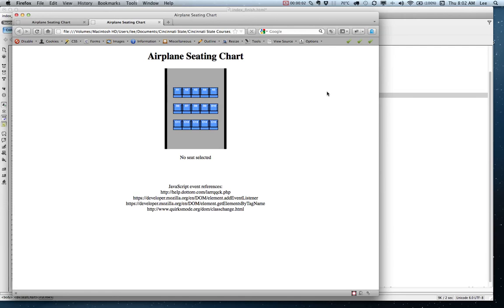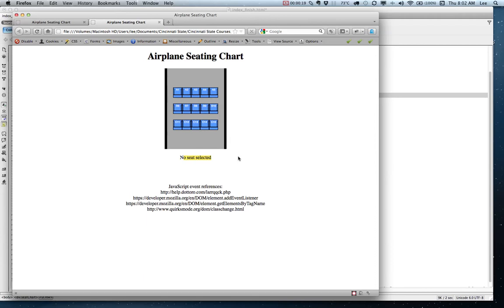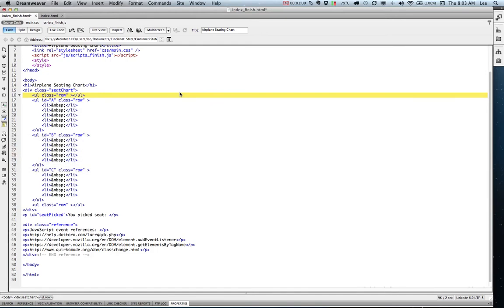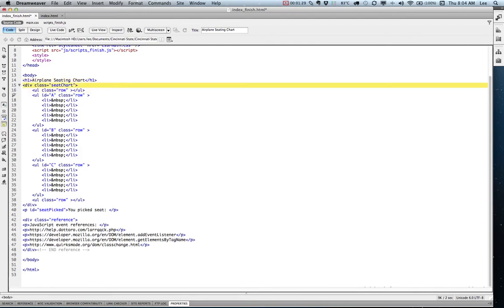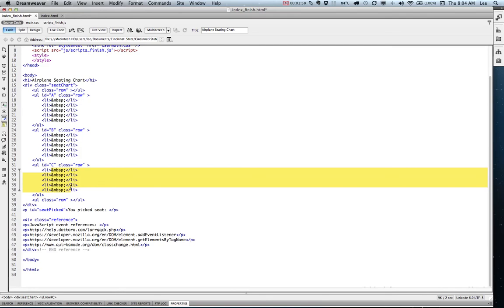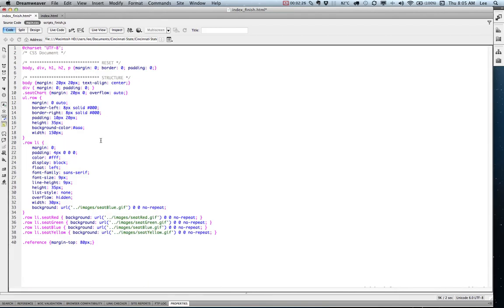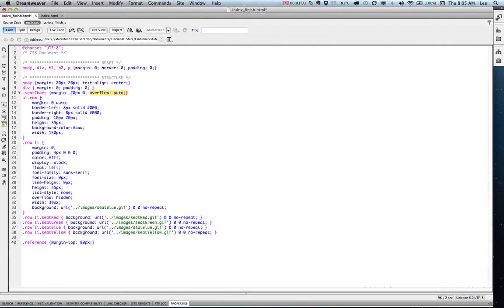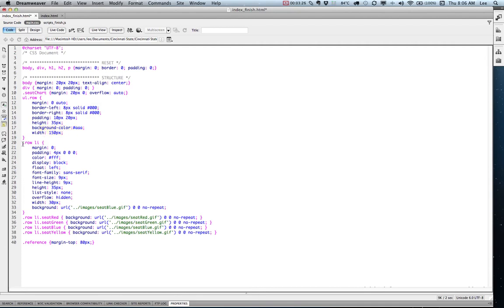Module 5: Exercise Tutorial 1